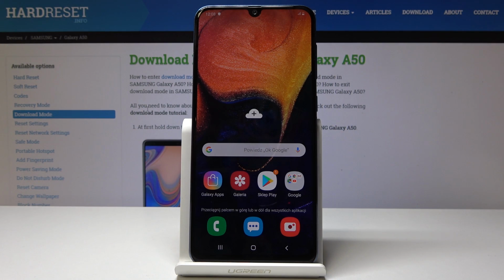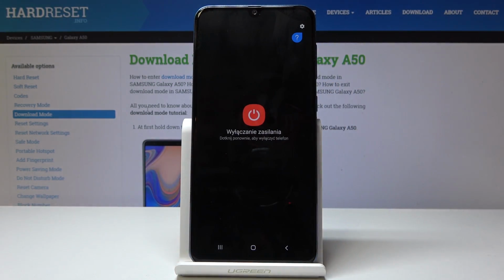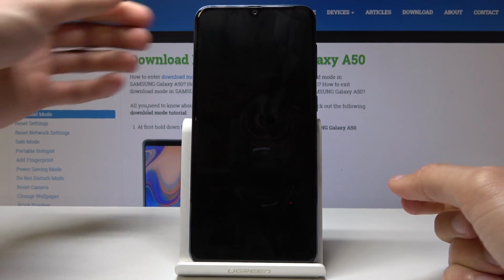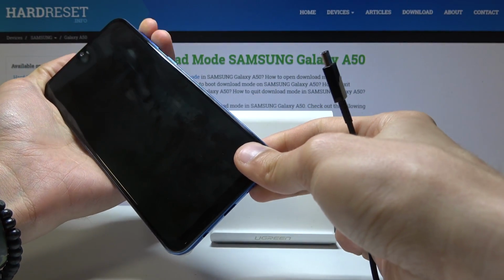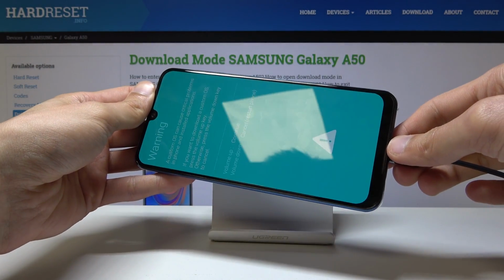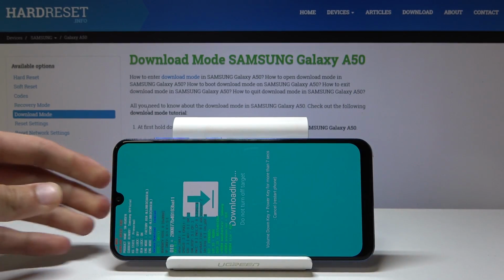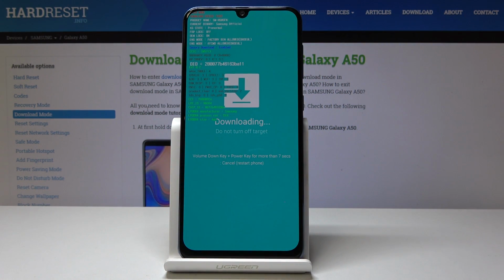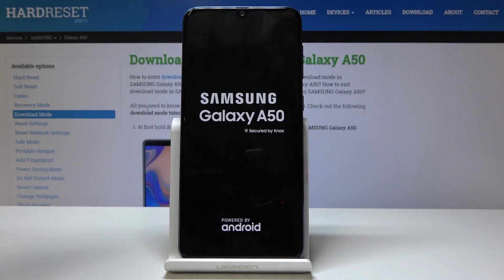SAMSUNG Galaxy A50 DOWNLOAD MODE | Enter & Quit Download Mode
If you are looking for solution of entering the download mode in your Samsung device, then watch above video presentation in order to use this hidden mode in order to flash SAMSUNG Galaxy A50 and upgrade system firmware. After the lecture of this guide, you will be able to smoothly quit download mode too.

How to enter download mode in SAMSUNG Galaxy A50? How to boot into SAMSUNG Galaxy A50? How to open Download Mode in SAMSUNG Galaxy A50? How to get access to download mode in SAMSUNG Galaxy A50? How to uses download mode in SAMSUNG Galaxy A50? How to exit download mode in SAMSUNG Galaxy A50? How to quit download mode in SAMSUNG Galaxy A50?